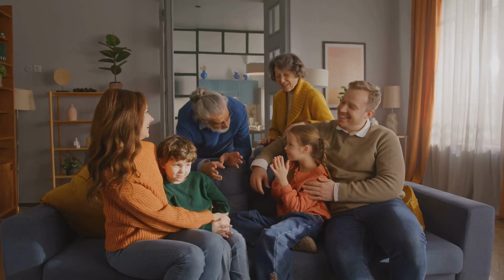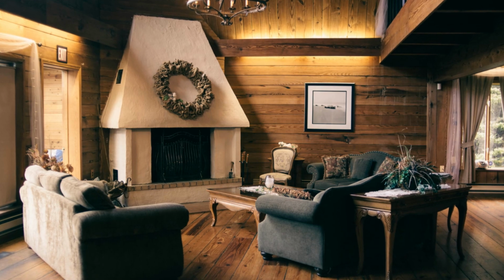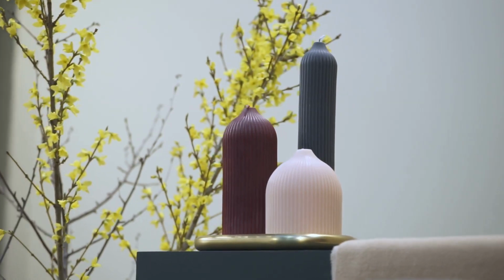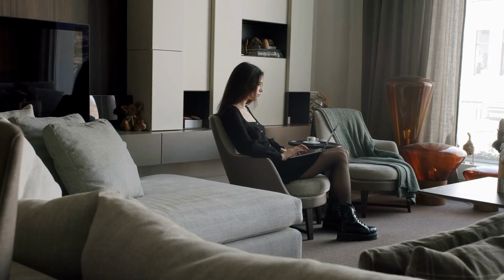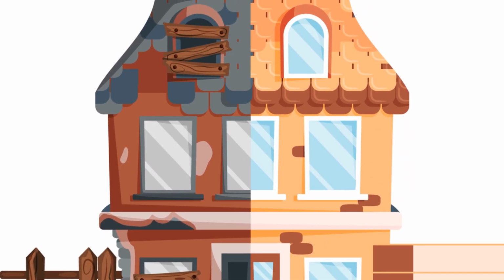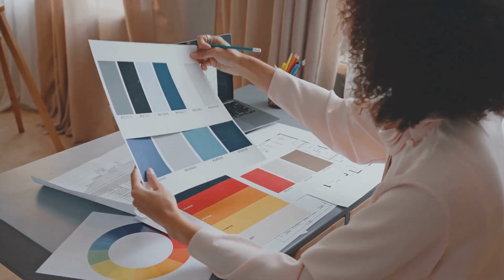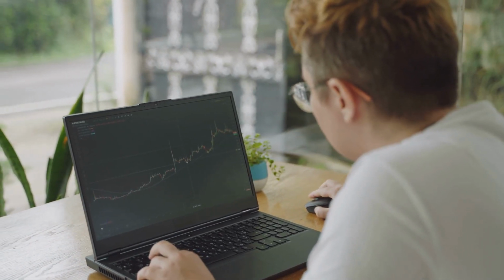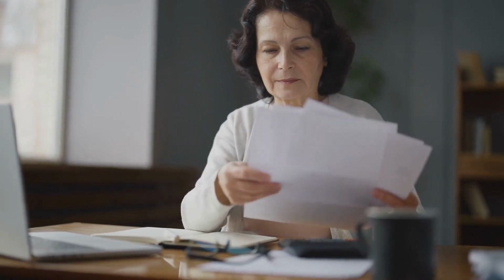How to Make Six-Figures with Home Staging! Gain financial freedom with staging homes in your area.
If you've ever dreamed of starting your own home staging business or you're curious about turning your passion for interior design into a thriving career, you’re in the right place.

Here, we’ll explore everything you need to know to kickstart and grow your home staging business from scratch. Whether you’re looking for tips on creating stunning spaces, advice on building your brand, or practical guides for managing your business operations, I’ve got you covered.

Expect actionable advice, inspiring success stories, and expert insights to help you navigate the exciting world of home staging. Together, we’ll transform ordinary homes into buyer magnets, and turn your vision into a profitable venture.

Let’s design your path to success—one home at a time!